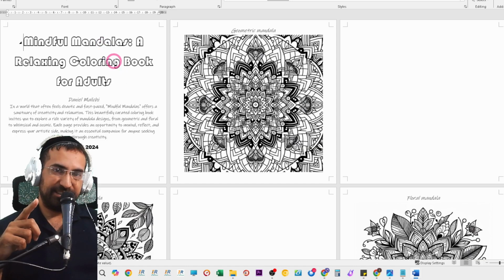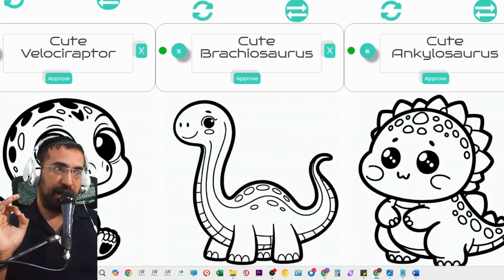Promo Video for the release of the AI Coloring Book & Mandala Book Creator! NOW OUT OF BETA TESTING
🌟 **Welcome to the Future of Creativity!** 🌟

Get ready to unleash your artistic potential with the official promo video for the **AI Coloring Book & Mandala Book Creator**! 🎨✨ After months of exciting beta testing, we're thrilled to announce that our innovative tool is NOW OFFICIAL and ready for you to dive into!

In this video, explore all the mesmerizing features that make our AI-powered coloring book and mandala creation tool a must-have for artists of all ages, whether you're a seasoned pro or just starting your creative journey.

- Stunning visuals of intricate designs generated by our cutting-edge AI technology!
- Step-by-step demonstrations on how to create your personalized coloring books or mandala masterpieces.
- Testimonials from our beta testers who experienced the magic firsthand!
- Exciting tips and tricks to enhance your artistic skills and enjoy hours of therapeutic coloring!

Whether you’re looking for a relaxing hobby, a fun family activity, or a unique gift, the AI Coloring Book & Mandala Book Creator is here to inspire and engage your imagination.

👉 **Join us on this colorful adventure and transform your ideas into beautiful creations!**